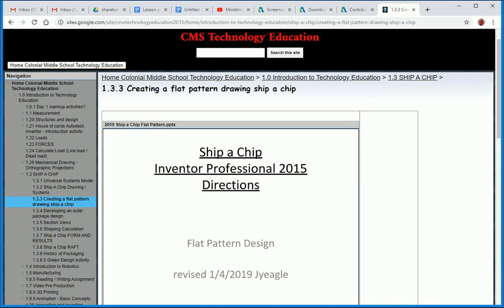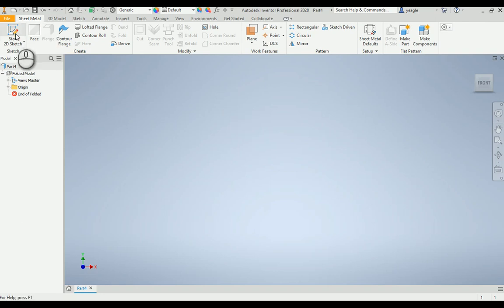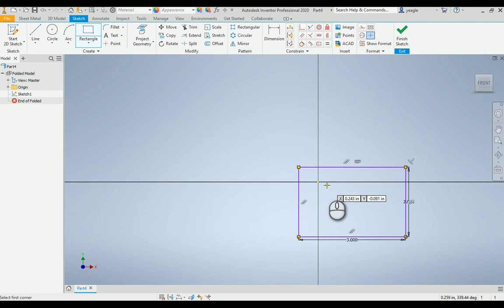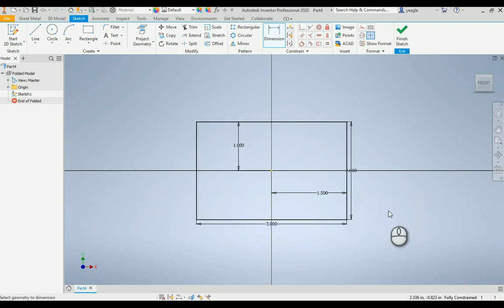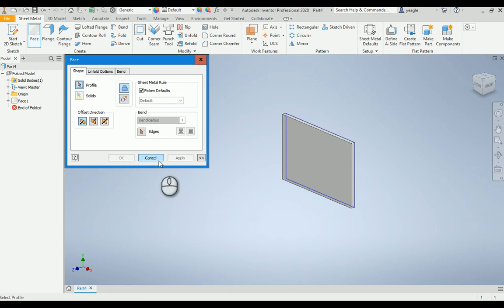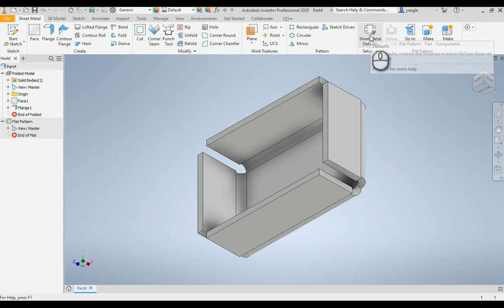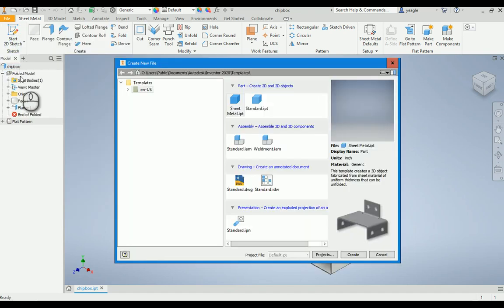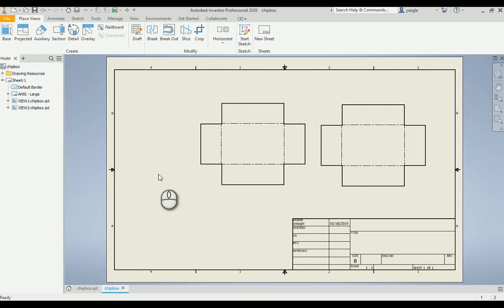1 3 3 Sheetmetal part Ship a chip project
how to use inventor for sheetmetal parts